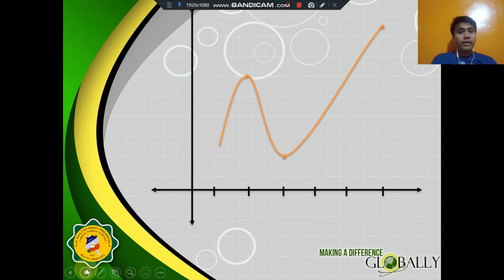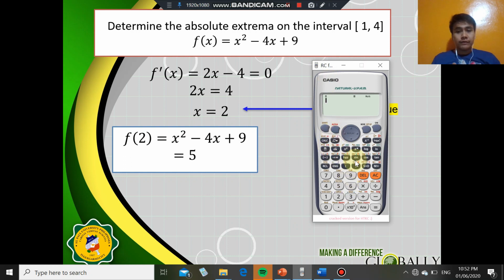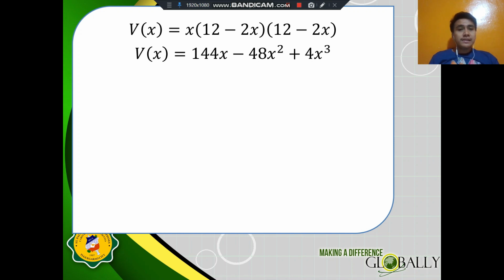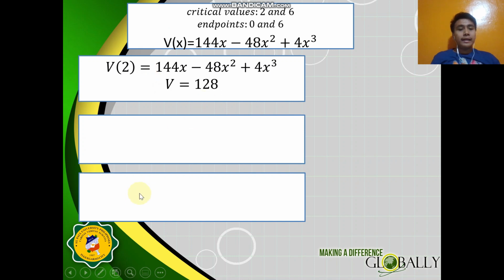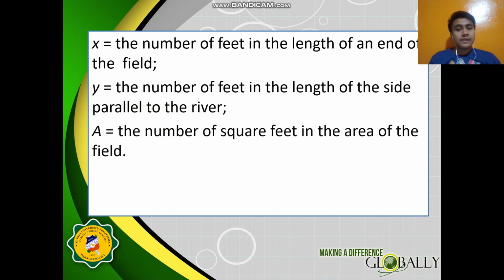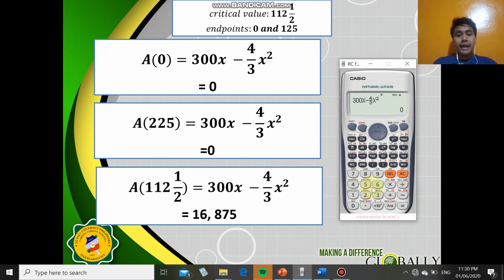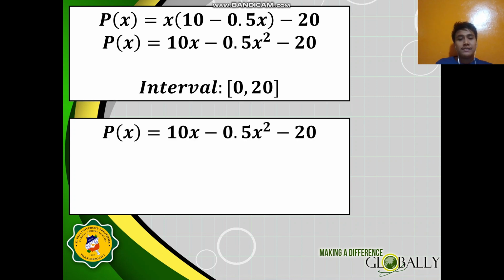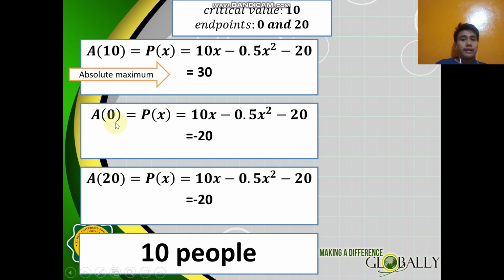Applications Involving an Absolute Extrema on a Closed Interval V.2